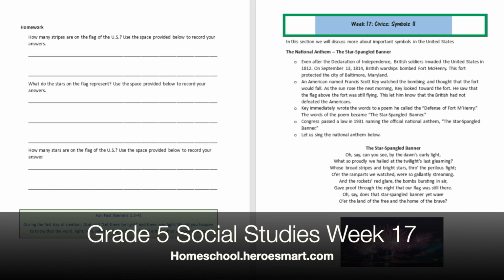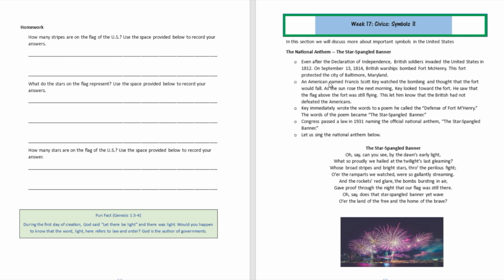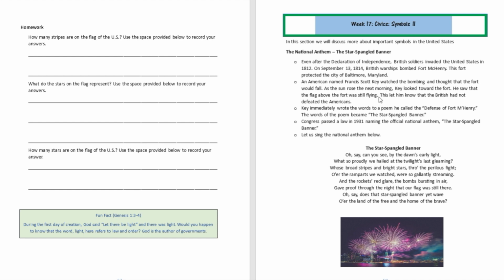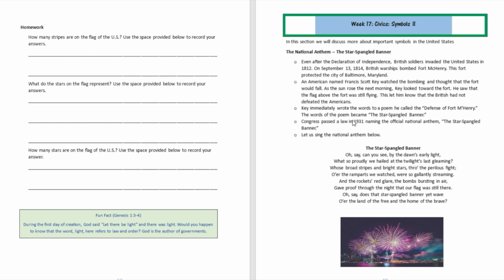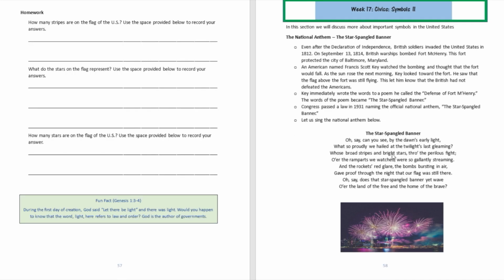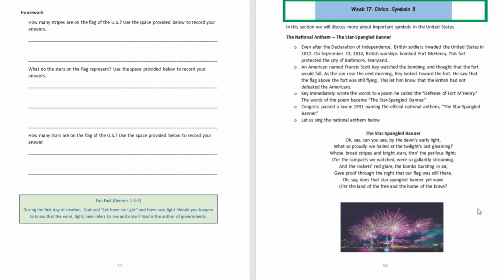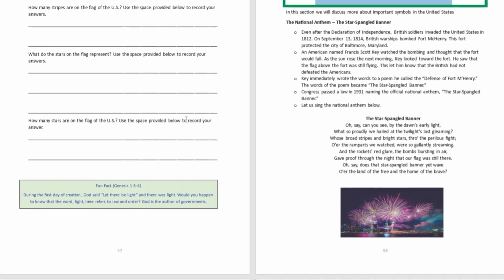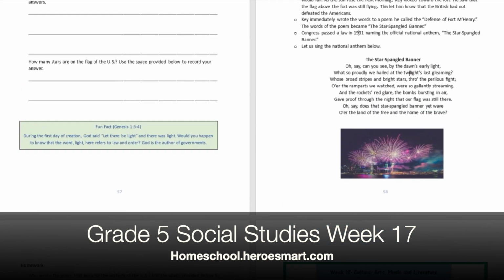Grade 5 Social Studies Week 17 - Free Homeschooling Video (American History, Geography, Economics)